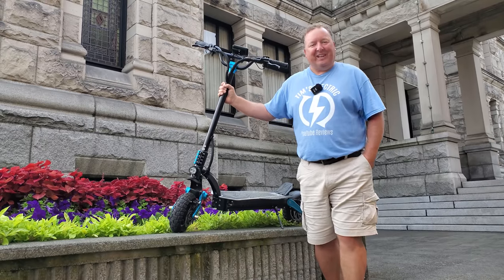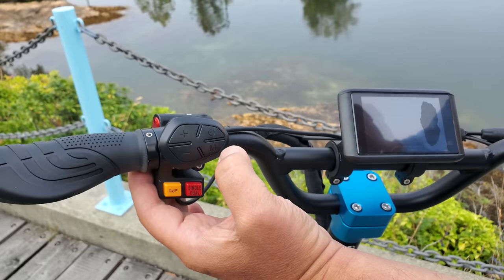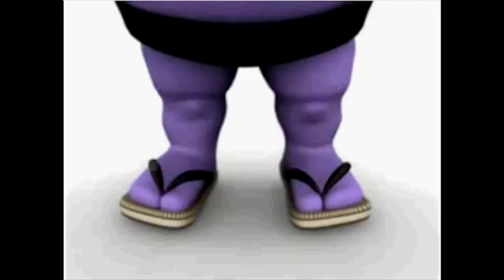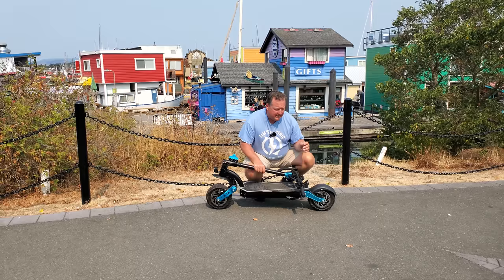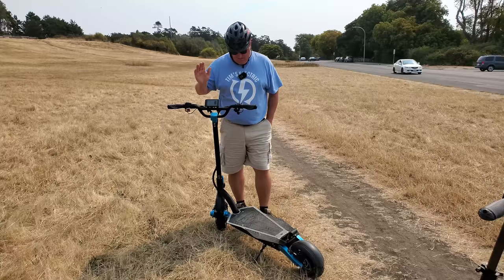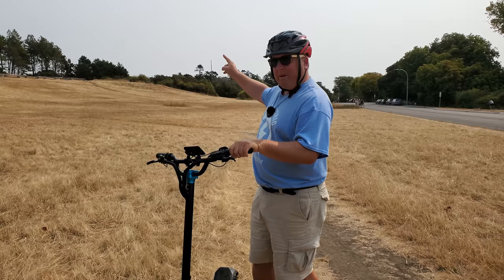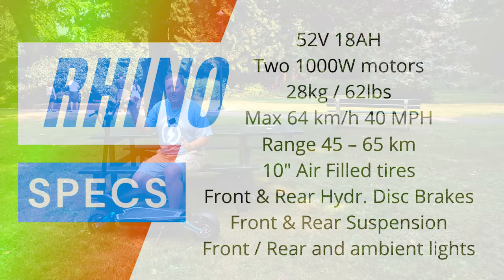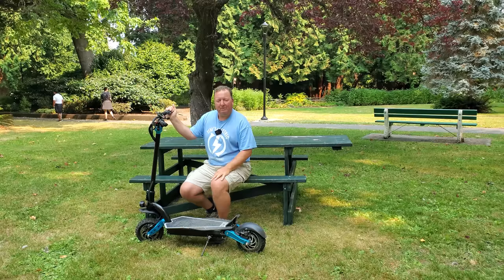ERHINO Electric Scooter Review 🛴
A couple of weeks ago I popped by Ride the Glide here in Victoria BC Canada and they showed me the ERhino Electric Scooter that they had received as a demo and wanted my opinion on it. Today is the day for a review :).

I took the Erhino throughout Victoria and must say it's an unusual looking electric scooter and quite capable.

The version I tested has:
Two 1000 Watt Motors
52V 18AH Battery
10" Air filled tires
Shock absorber:
Both F/R suspension
Top Speed.;..approx 50Kph with me on it
Hydraulic Disc Brakes and a large display

and if you're interested in buying one you can reach out

Tim West
Victoria BC
V8V 4Z8
Canada